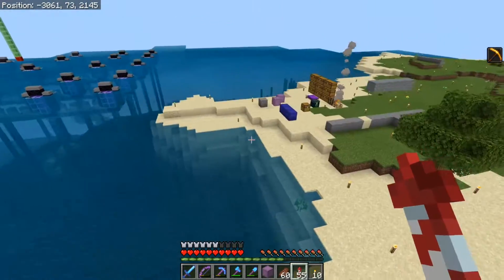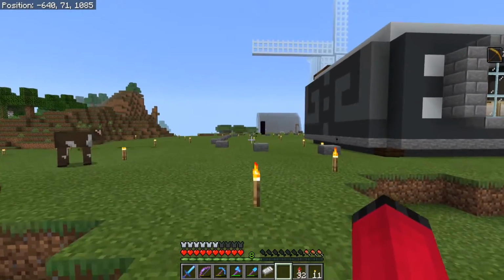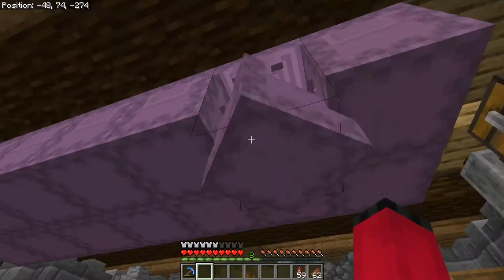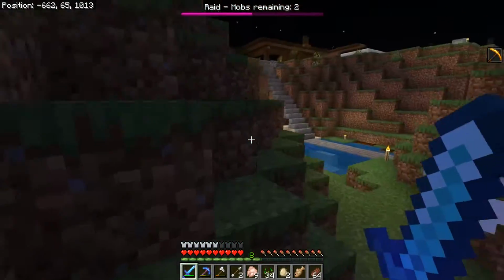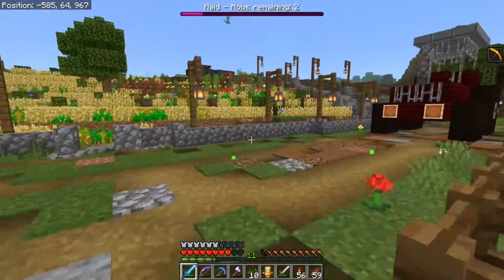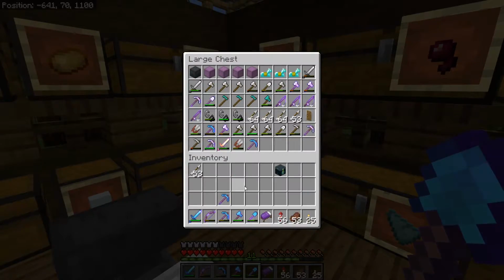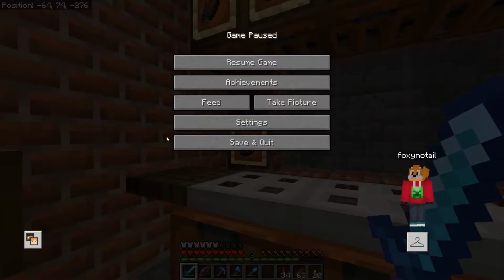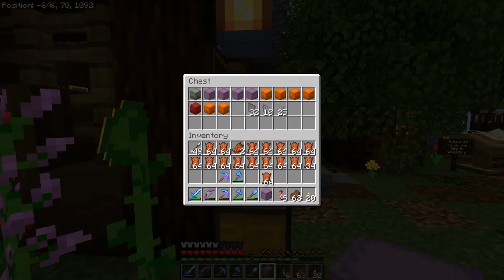IMPOSSIBLE RAIDS | Truly Bedrock Season 1 [59] | Minecraft Bedrock Edition SMP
In this Truly Bedrock SMP episode I organise all of the junk chests and shulker chests from all of the farms and my own base area around the realm.

I collect chests from the hostile mob far, squid farm, passive mob farm, guardian farm, wheat farm, windmill, base, shopping area, shops and all of the other random chests that I've left scattered around the world and sort them all out.

I also take on two raids that randomly start at my base.